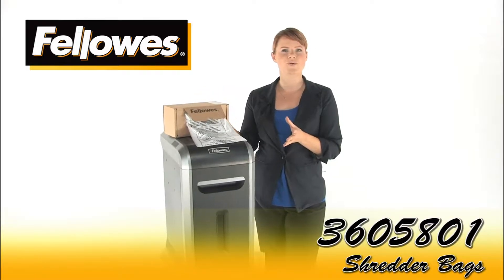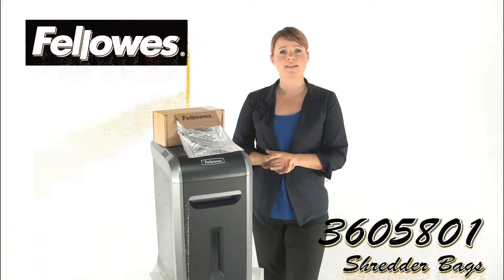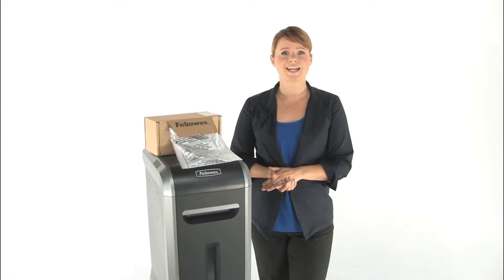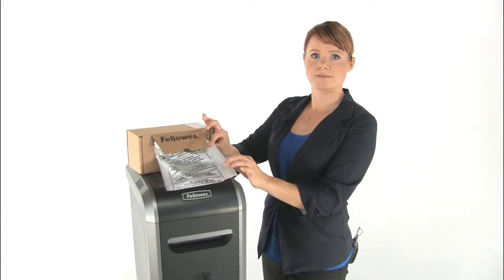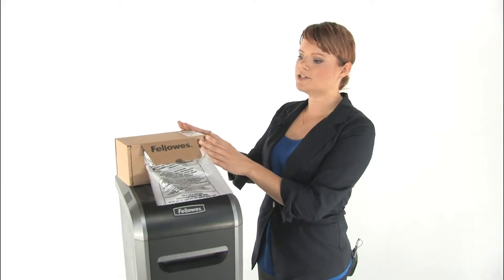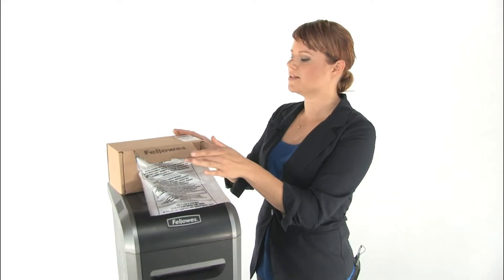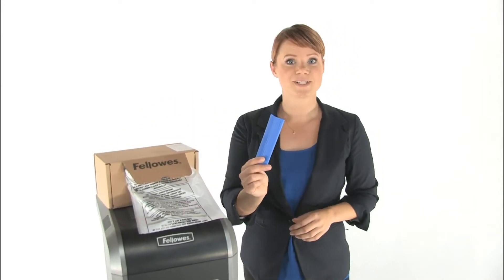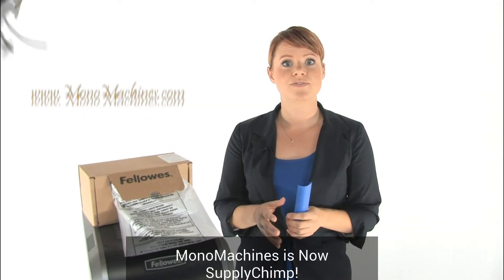Fellowes 3605801 PowerShred Waste Bags